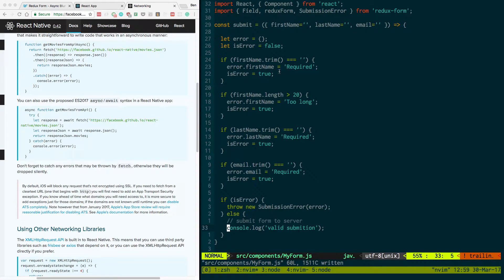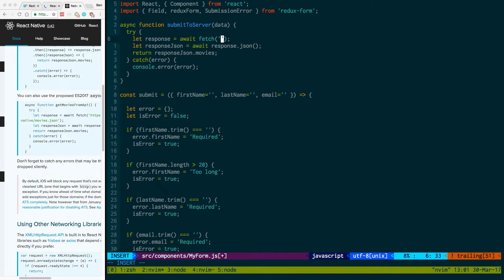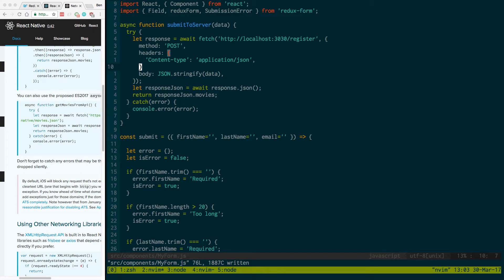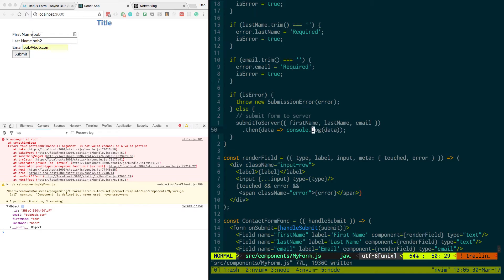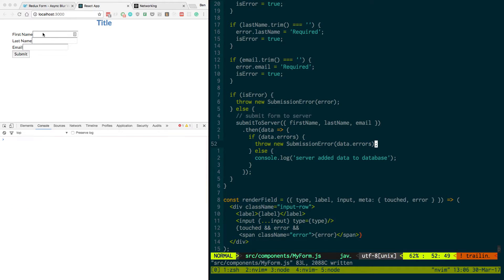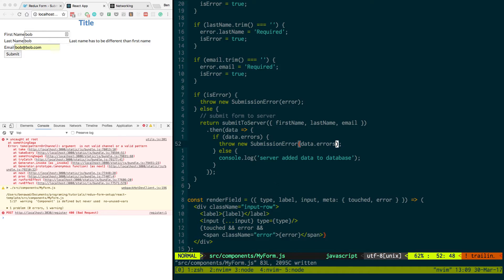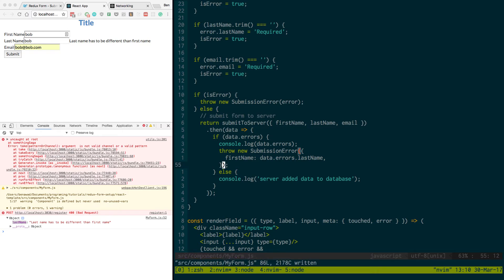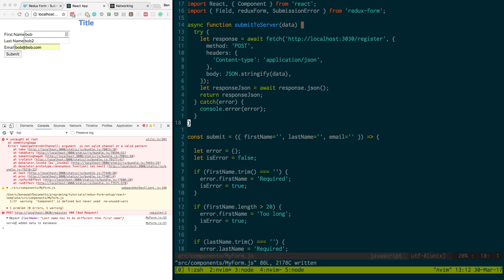Redux Form Submit To Server Using Fetch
Learn how to submit a redux form to a server.